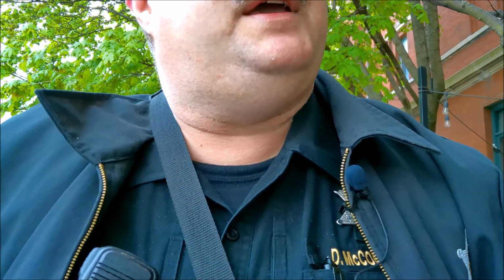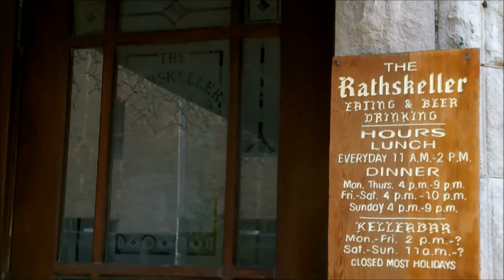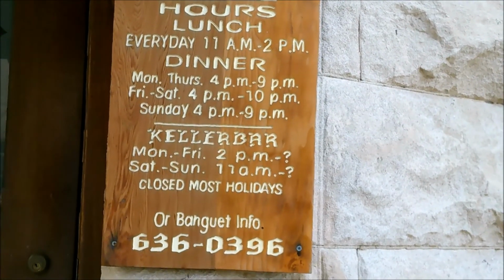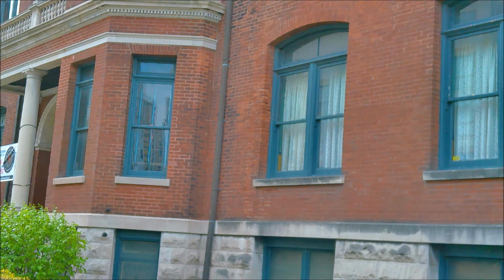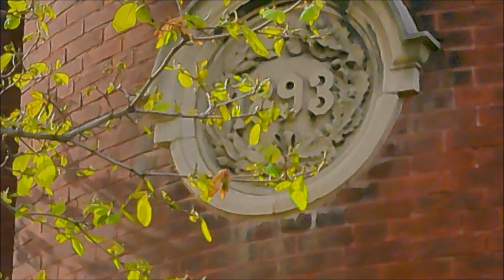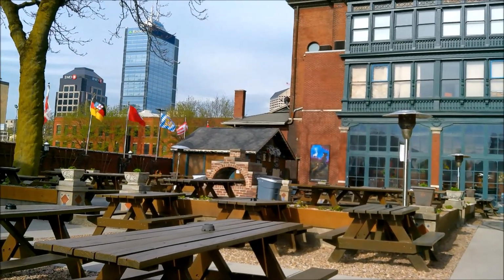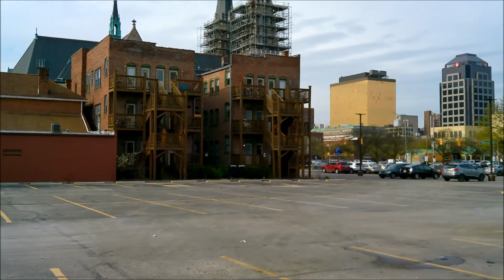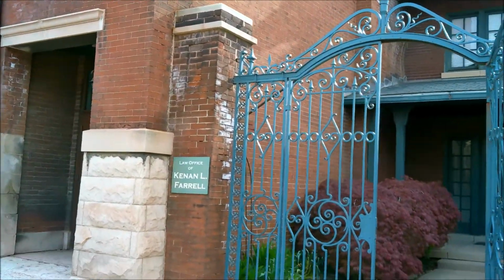Haunted Das Deutsche Haus in Downtown Indianapolis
An eye-level outdoor video tour.